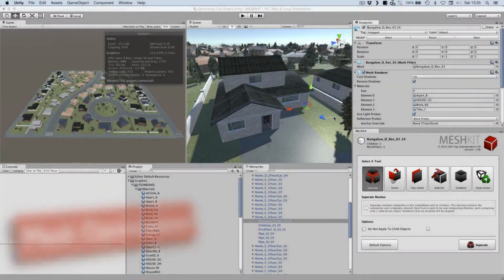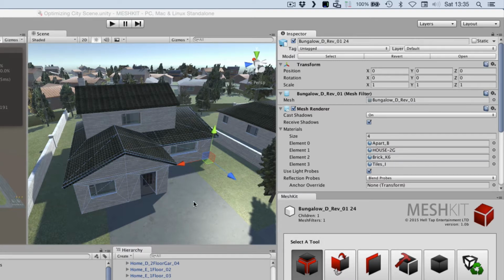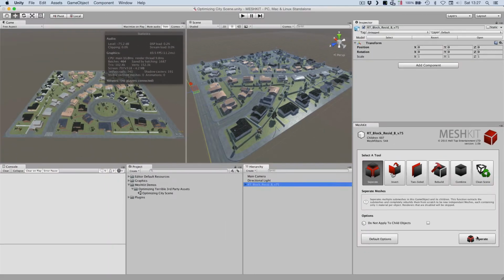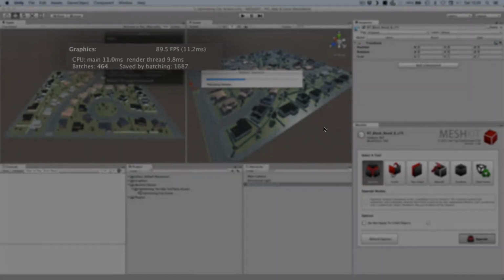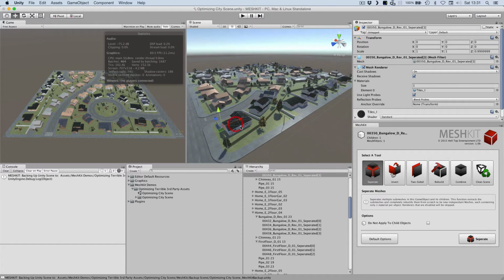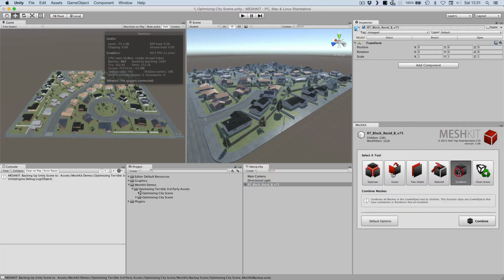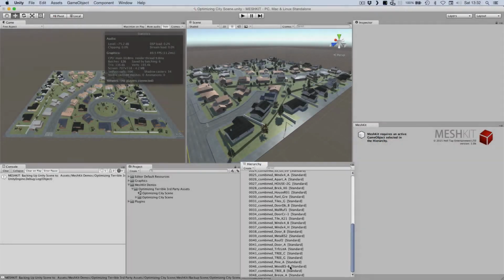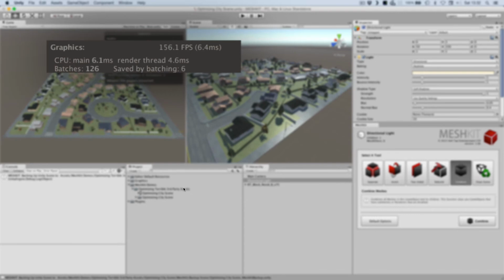MeshKit Plugin For Unity - Mesh Optimization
MESHKIT - For Unity